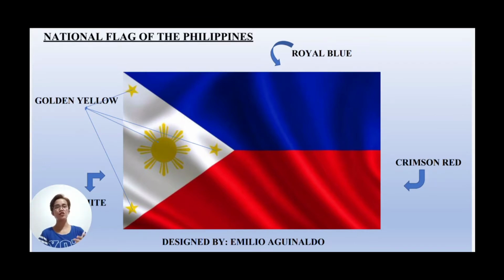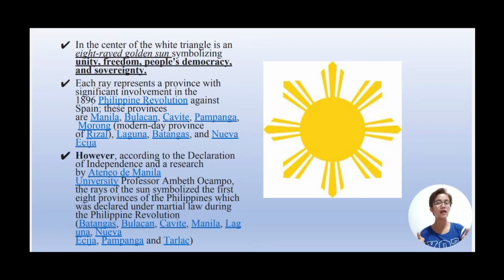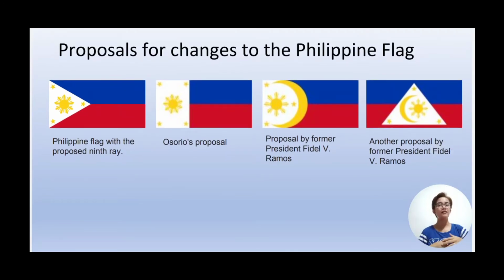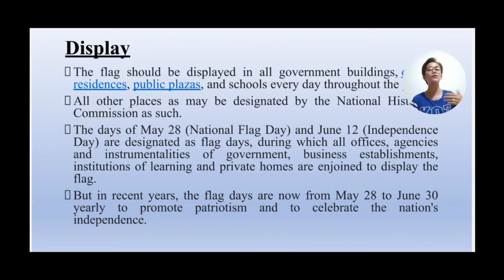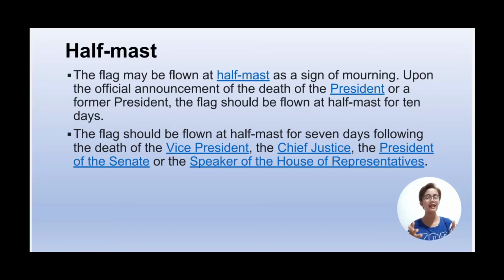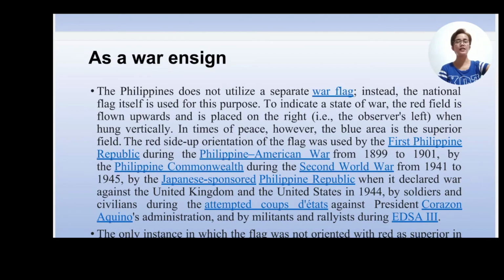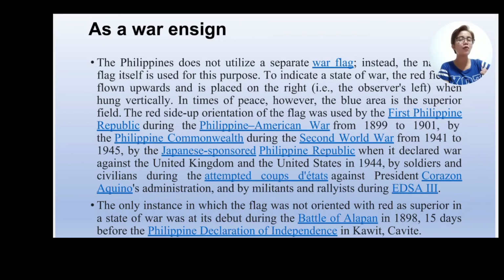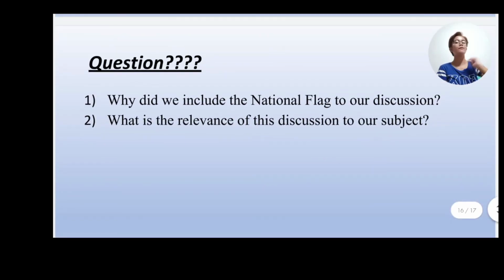CFLM1 PPT Presentation 1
This is intended for the students enrolled in CFLM1 and for the students who do not have enough internet connection to join Google Meet discussion.

You can download it and watch it offline.